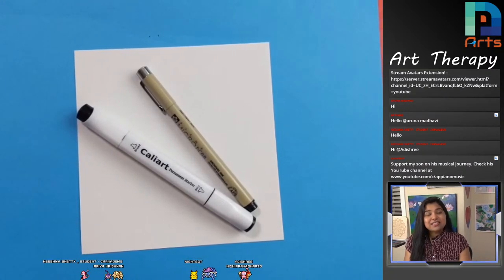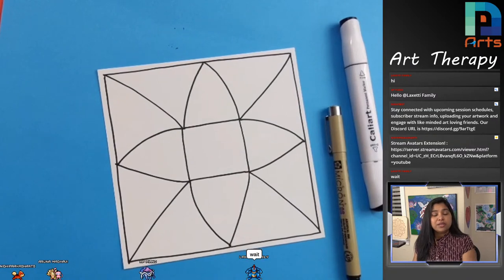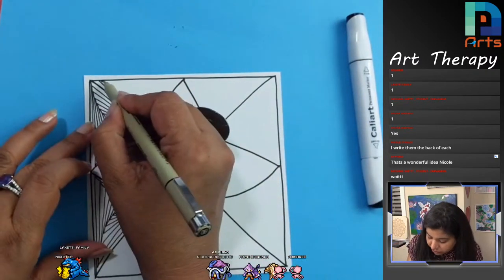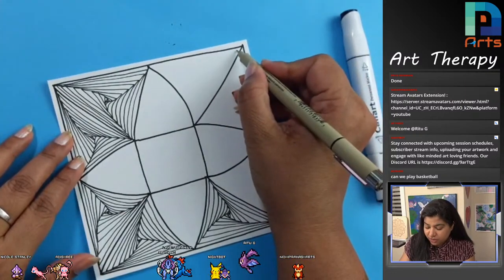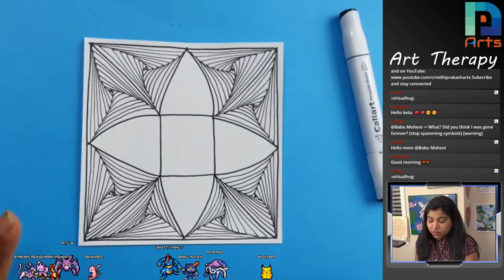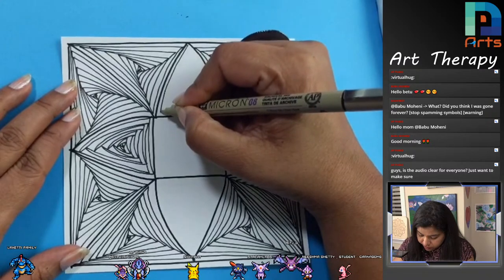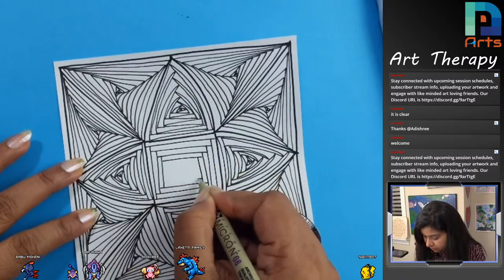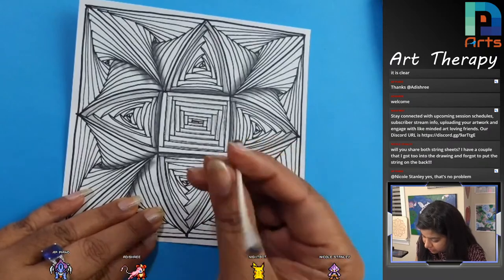Spiral Art - Art Therapy - Live - Daily Dose of Art #135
Artist tile